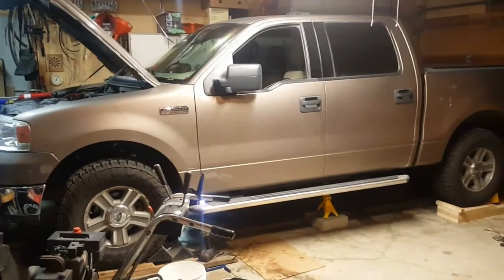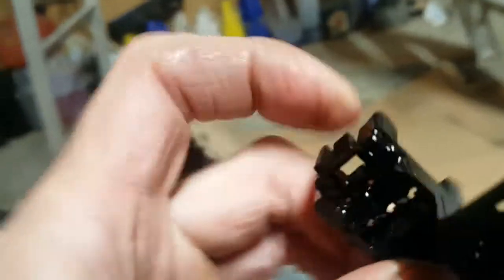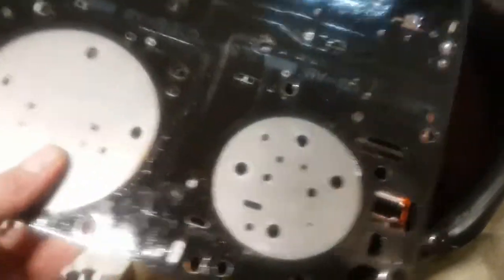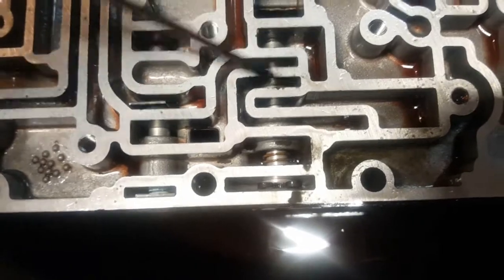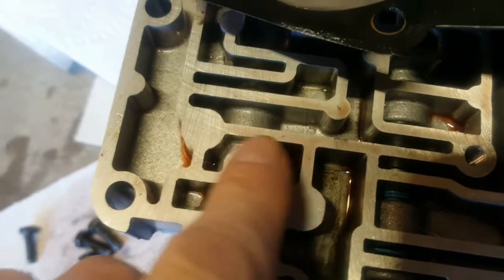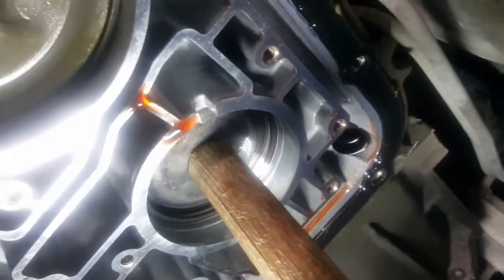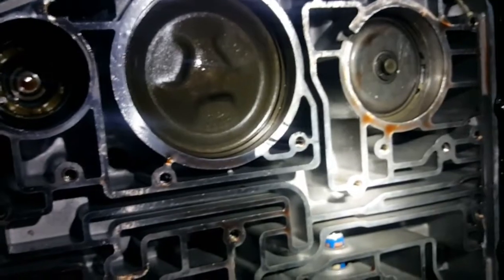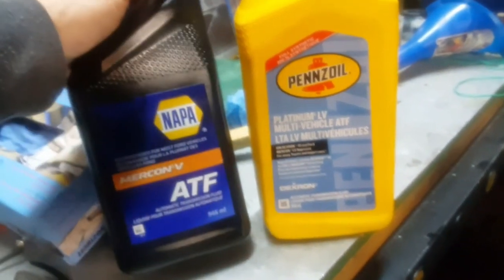2004 F150 Overdrive broken snap ring, transmission slips into neutral after 2nd or 3rd gear.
My experience with the very common problem on the 4R75W/E transmission where the ends of the snap ring holding the overdrive piston break and fall into the valve body and block the overdrive servo which cause the transmission to slip into neutral after 3rd gear.  Mine actually slipped into neutral after 2nd gear unless I manually turned off the o/d button.  Then I could drive around the city no problem with 3 gears.  I also found that the 2-3 accumulator spring had broken.  To repair the tranny, I mostly followed this video by Fordtechmakuloco:
You probably only need to watch that video to make the repair but hopefully parts of my video can help someone?  Thanks.